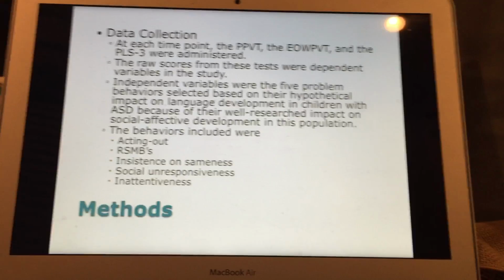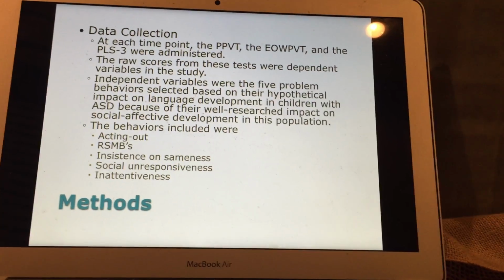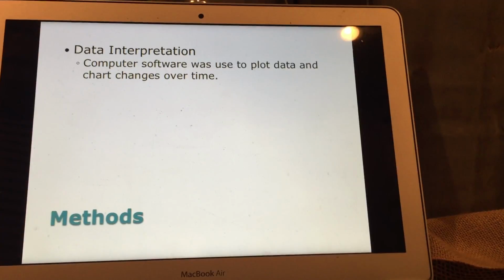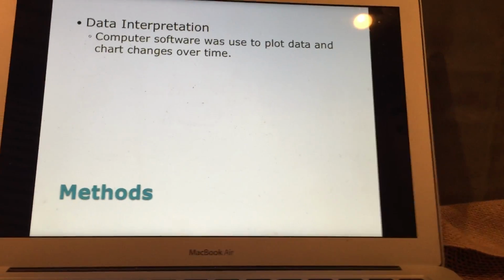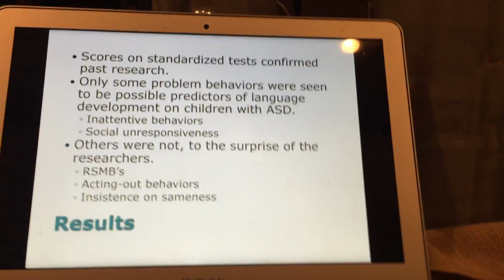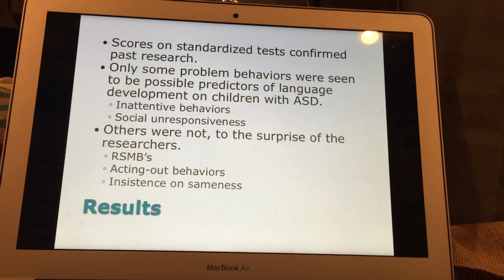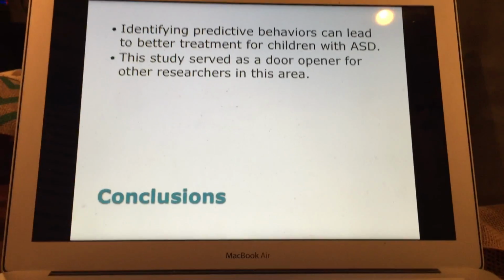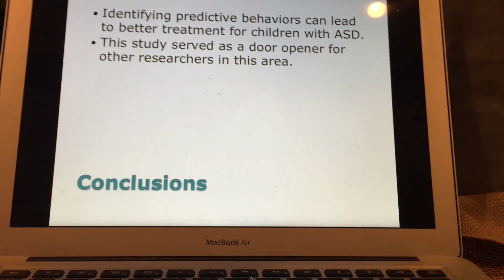SPA 521 Article Critique Part 2